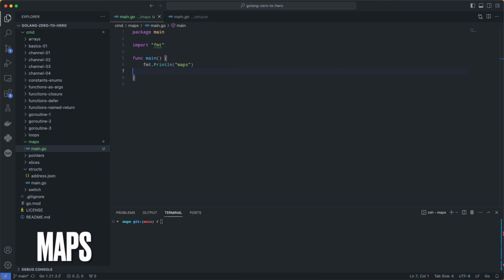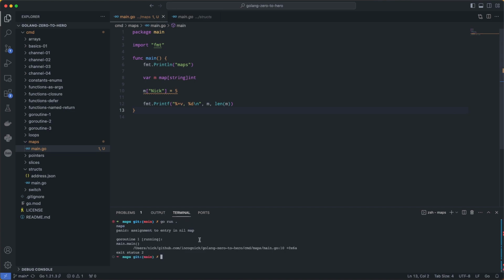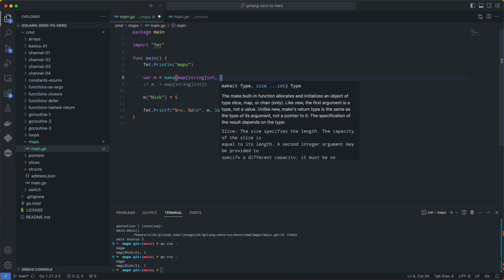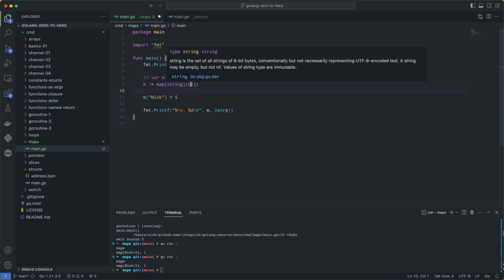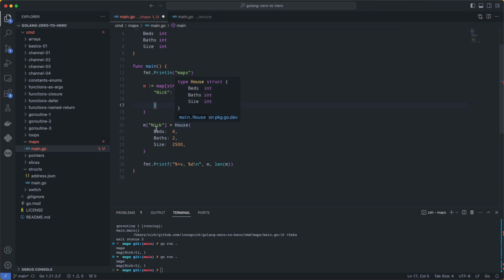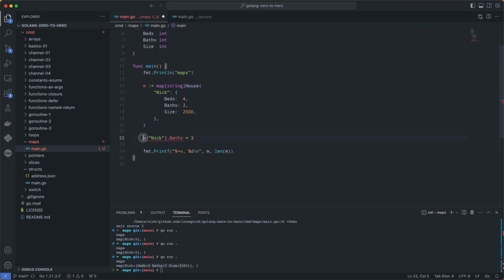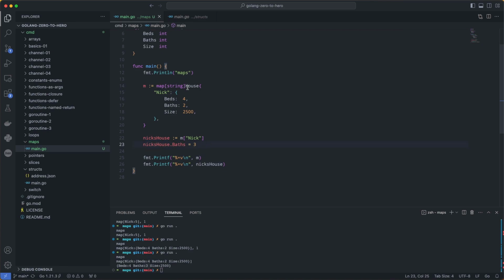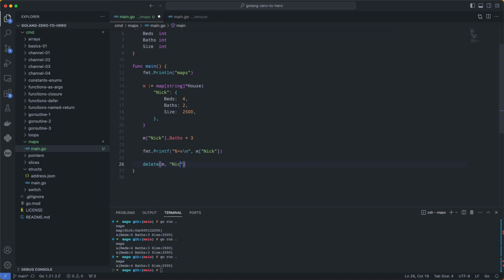How to use Maps effectively in Go!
Learn the basics of Go Maps to get you started looking up data quickly in your apps.